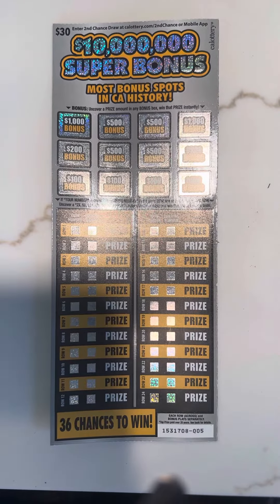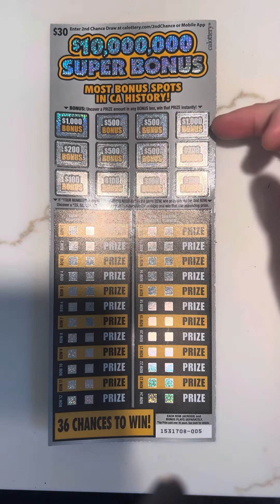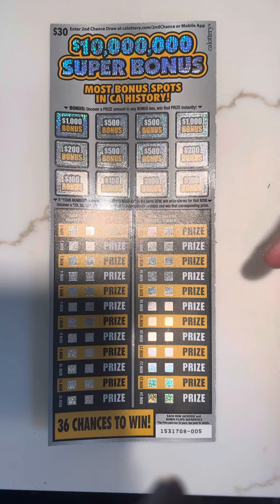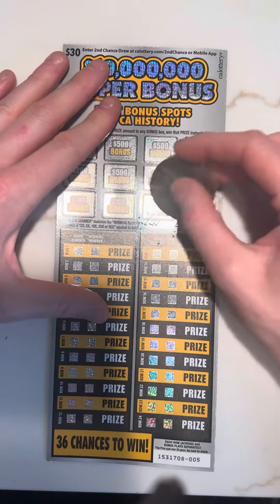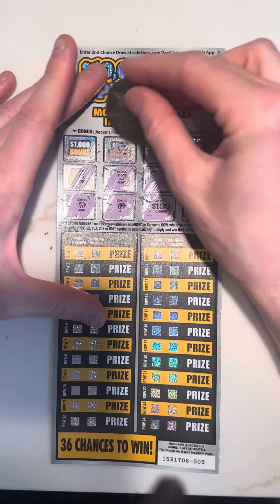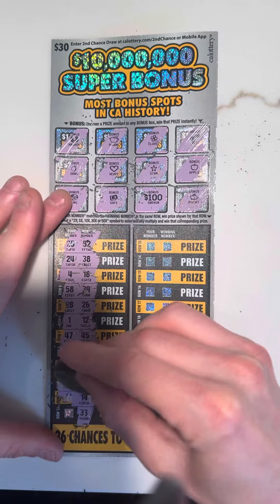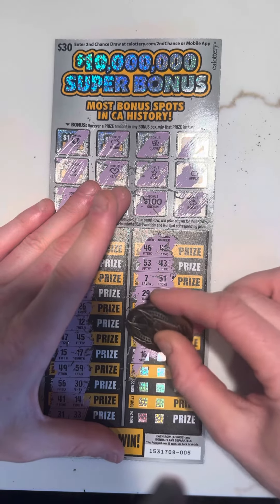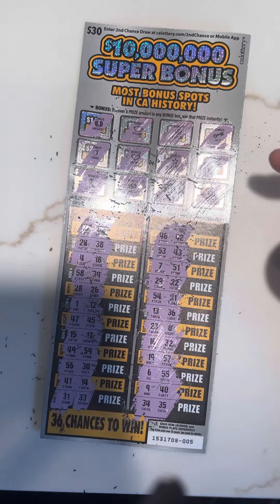$30 CA SCRATCHER $10,000,000 SUPER BONUS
$30 CA SCRATCHER $10,000,000 SUPER BONUS. Playing ticket number 5. Won $100 in the bonus at the top.